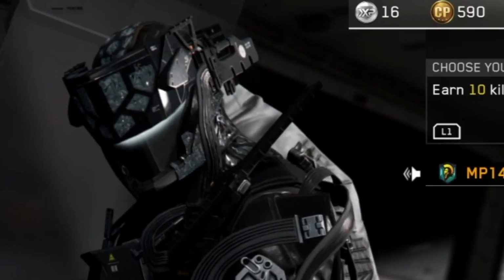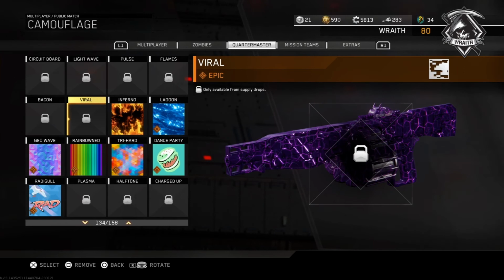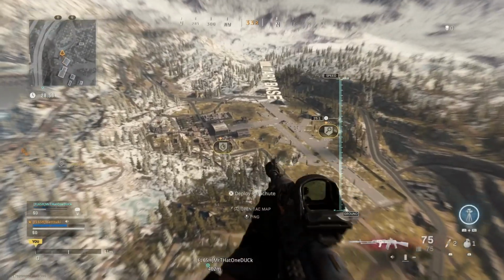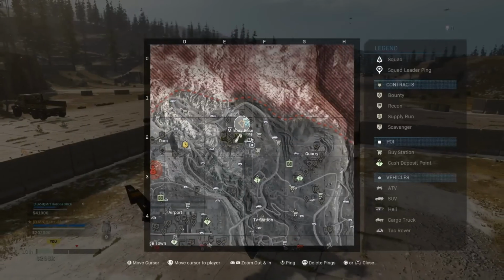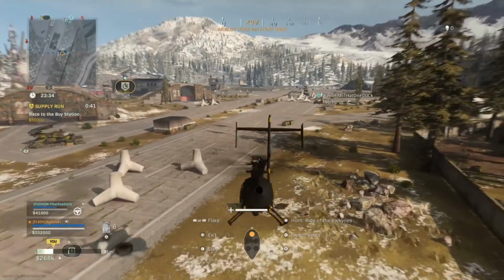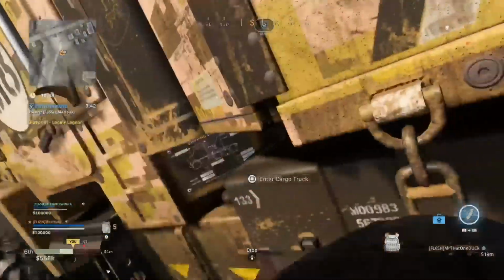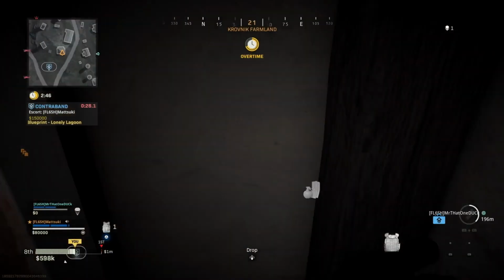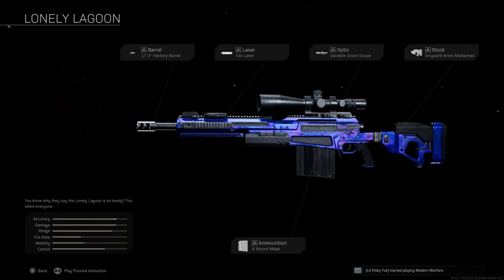Lagoon Galore! Infinite Warfare/Modern Warfare Days of Summer Hacks + Lonely Lagoon AX-50 Variant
Played Warzone with: ThatOneDuck(Coulter)

Timestamps:
00:40 Days of Summer Hacks Opening in Infinite Warfare
01:55 Previewing the Days of Summer Camos
03:15 Plunder Match where I unlock the Lonely Lagoon Variant
12:54 Showcasing the Lonely Lagoon Variant in the Armory